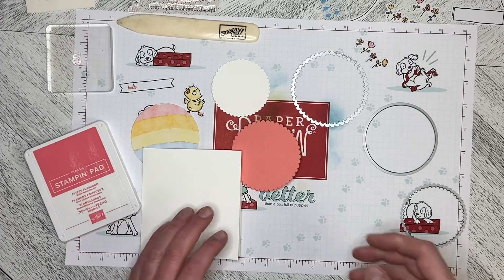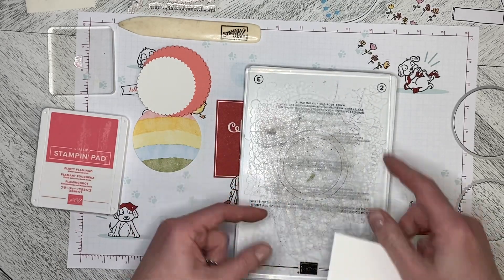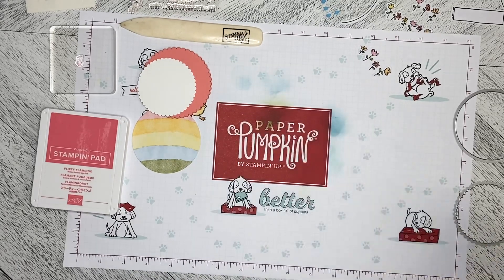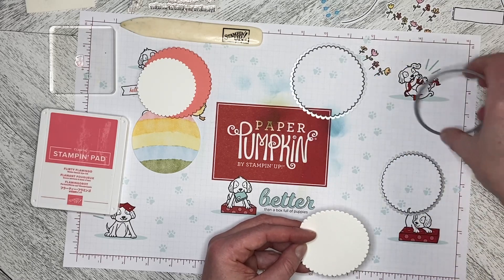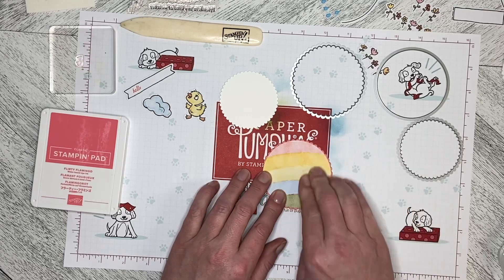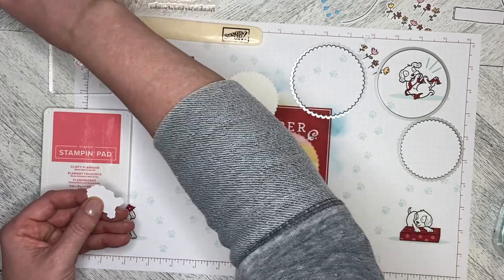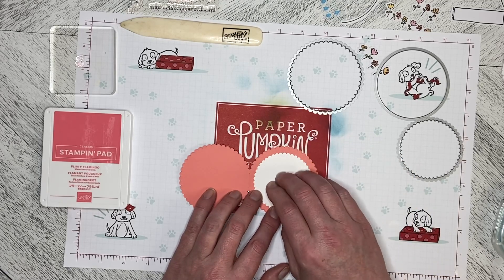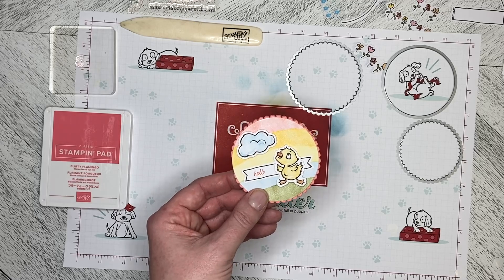Paper Pumpkin Feb 2023 Alternate 2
Make cloudy days a little brighter with the Sunshine & Smiles Paper Pumpkin Kit! This kit includes nine sweet and sunny cards—three each of three designs. If someone you know is weathering a storm, this kit is just what you’ll need to create cards that are sure to brighten their day!